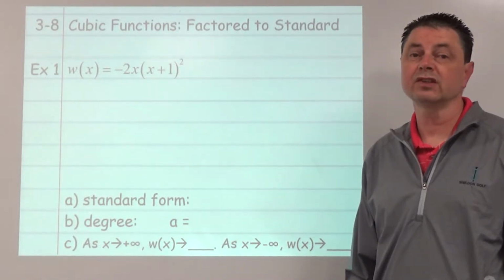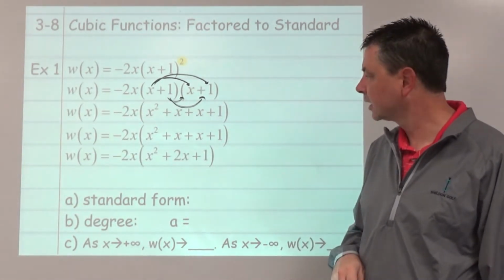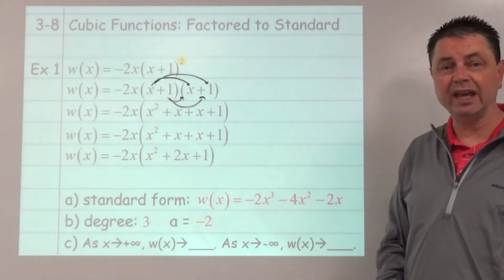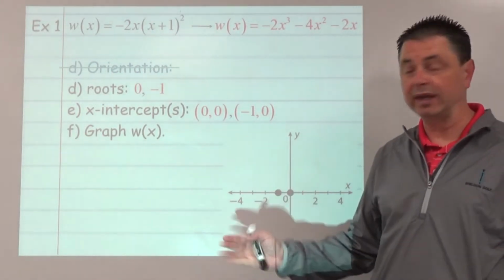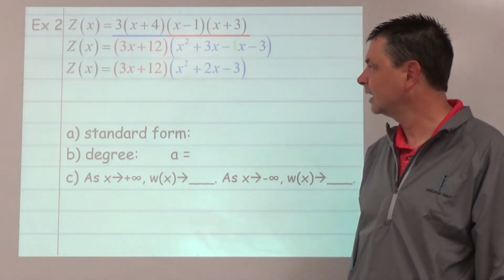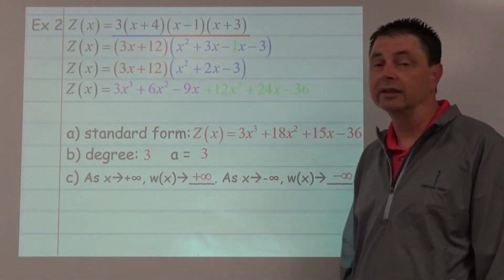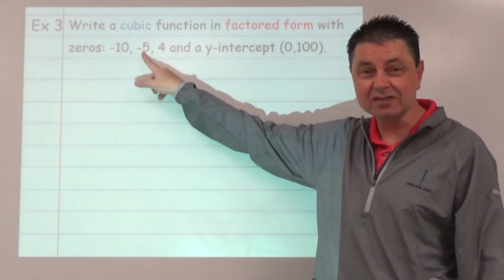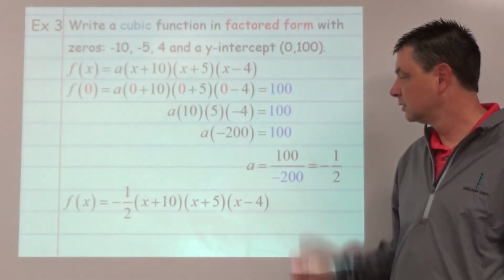EFTMP 3-8 Cubic Functions: Factored to Standard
Converting cubic functions from factored (intercept) form to standard form, identifying the degree of the function, end behavior, roots, and x-intercepts, and graphing for Sheldon High School's Exploring Functions through Mathematics Practices class.